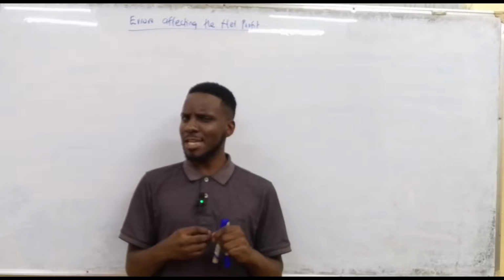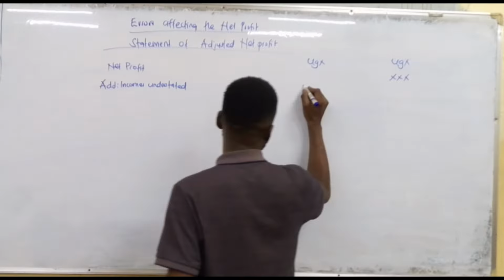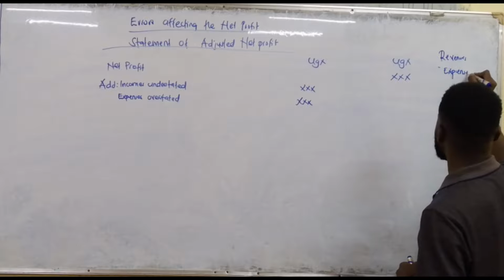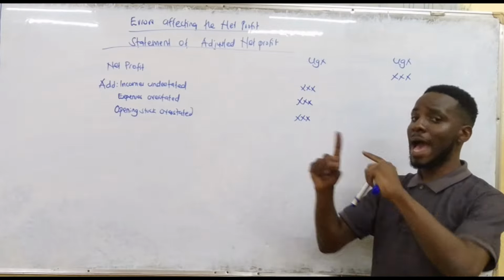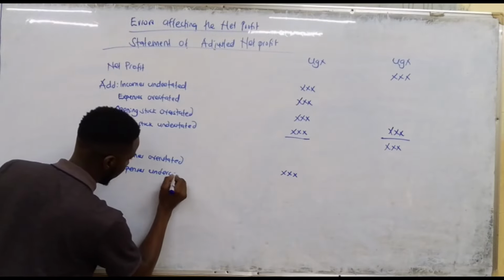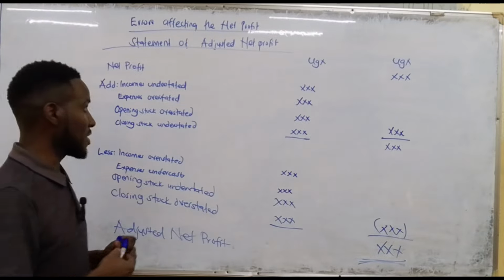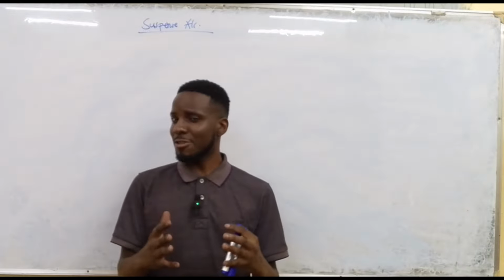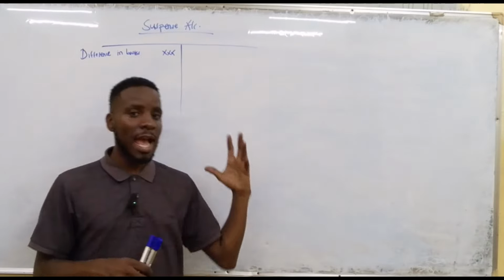CORRECTION OF ERRORS & SUSPENSE ACCOUNT PART 2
Correction of errors and suspense@KEVINDAVISACCOUNTING